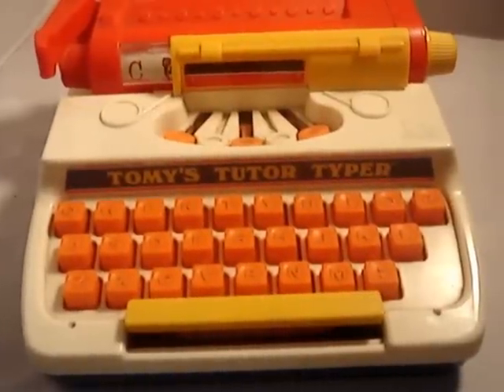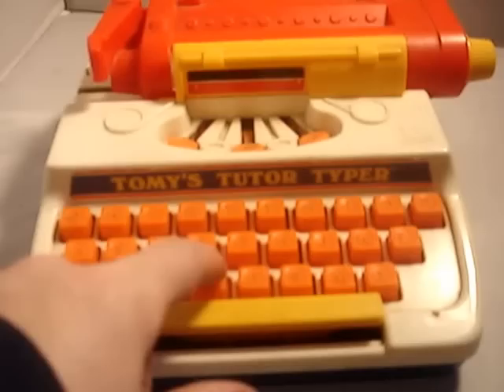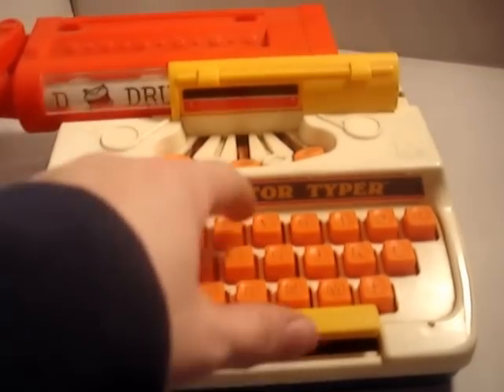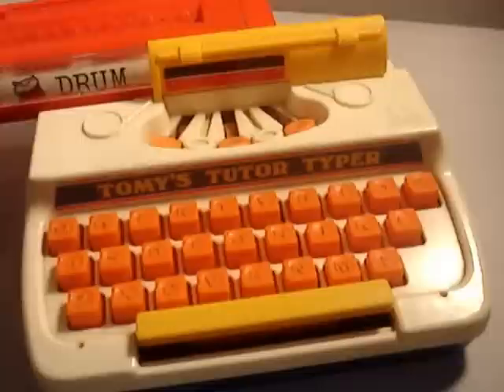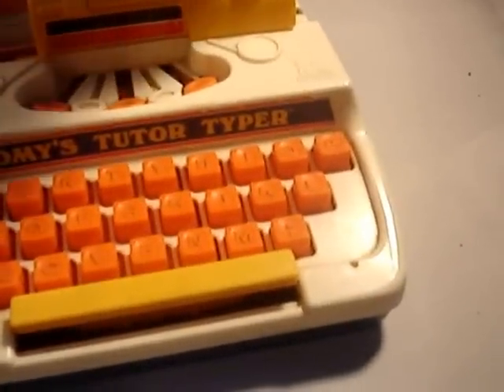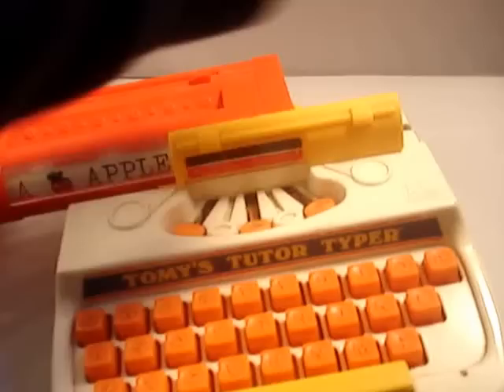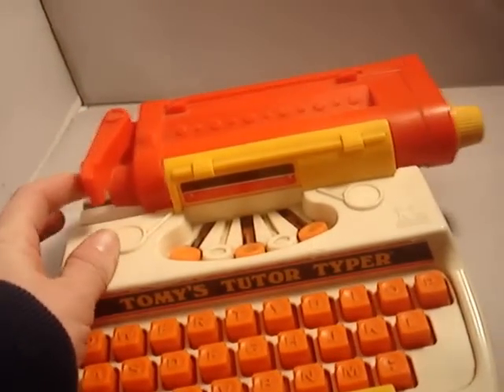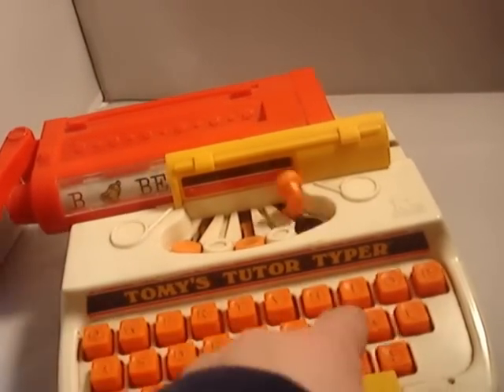Vintage Tomy Tutor Typer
Vintage Tomy's Tutor Typer  is in Great condition!  Works well!